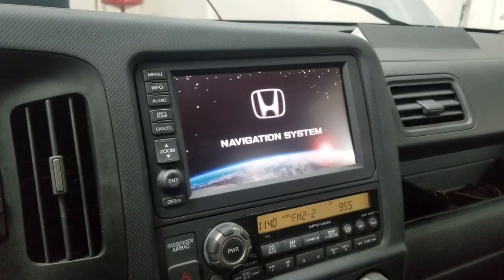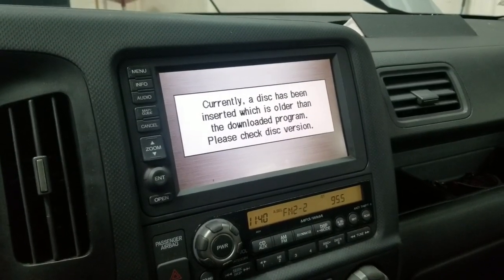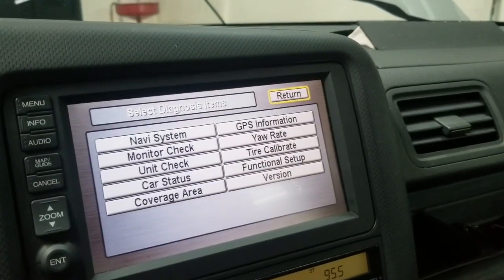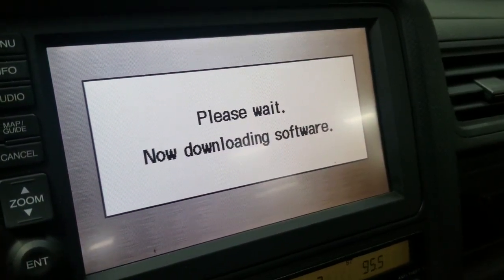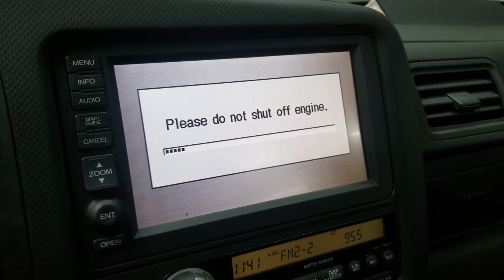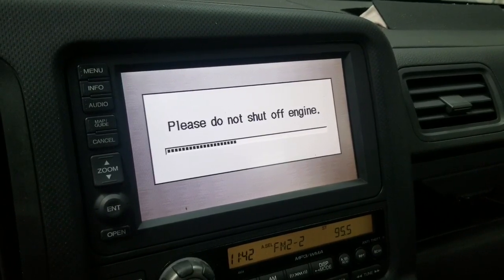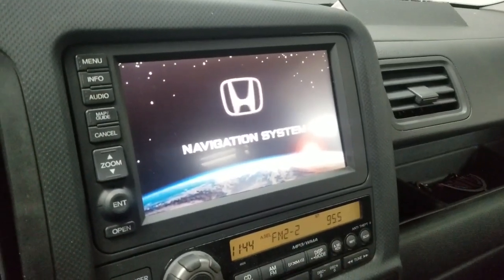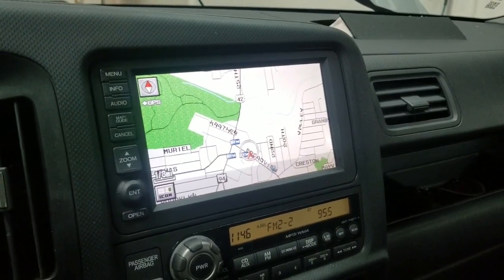HOW TO DOWNGRADE HONDA ACURA NAVIGATION TO AN OLDER DVD VERSION STEP BY STEP.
IN THIS VIDEO I WILL SHOW YOU HOW TO DOWNGRADE HONDA/ACURA NAVIGATION TO AN OLDER DVD VERSION.  STEP BY STEP.